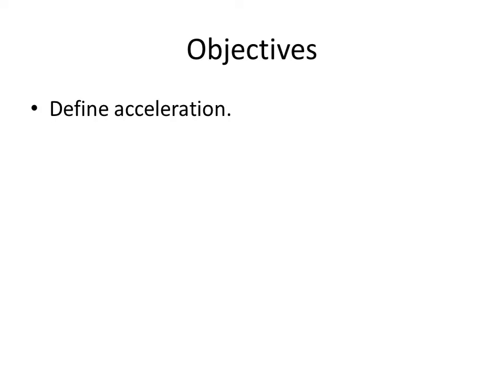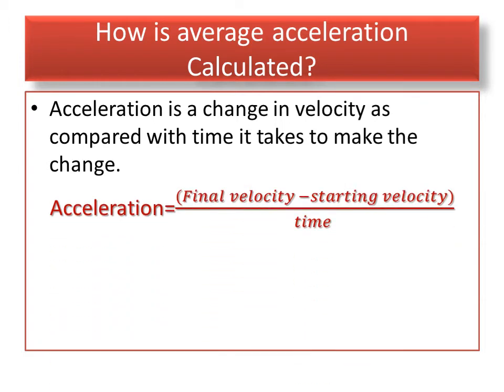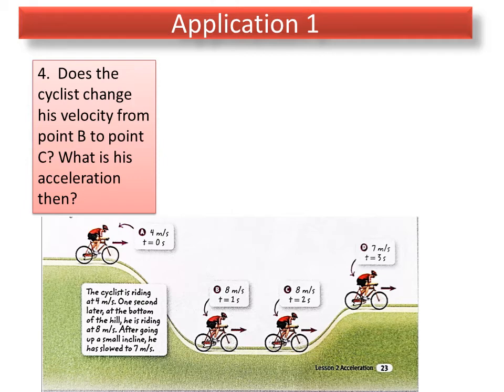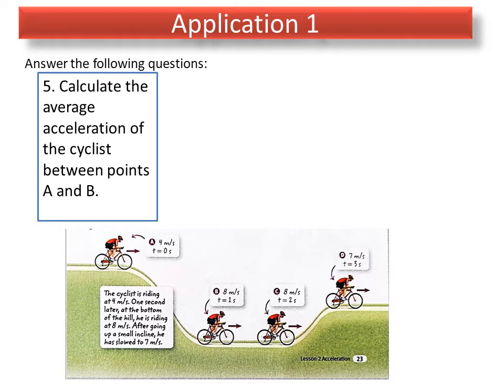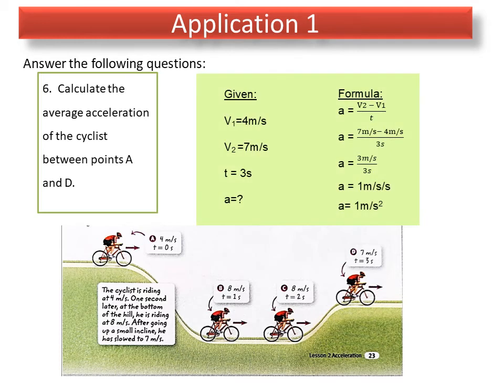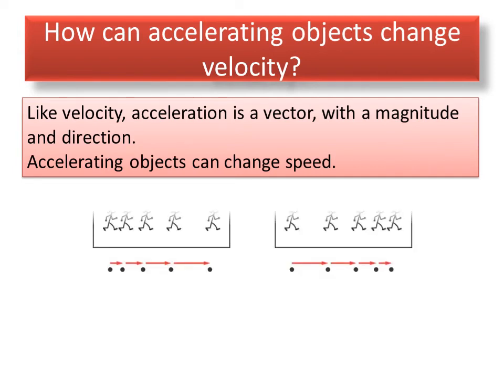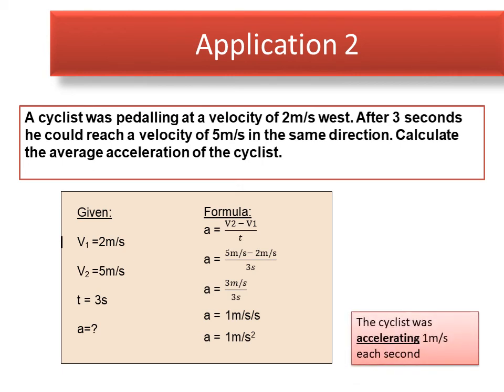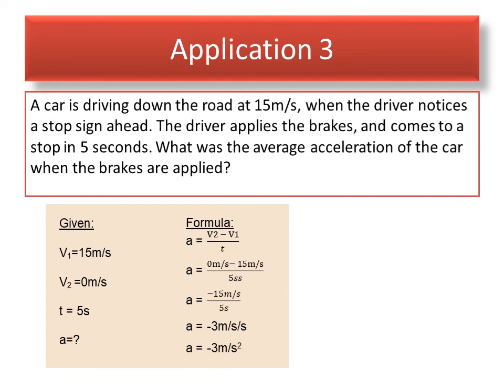Lesson 2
Acceleration